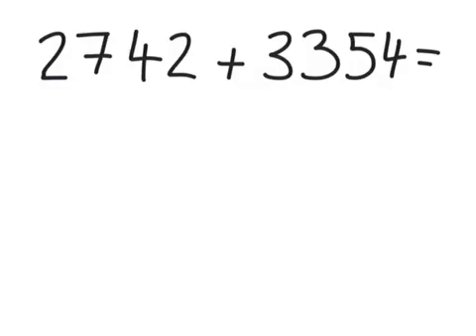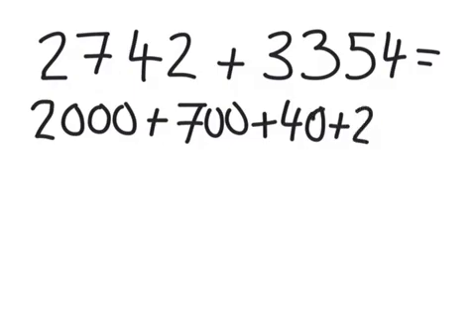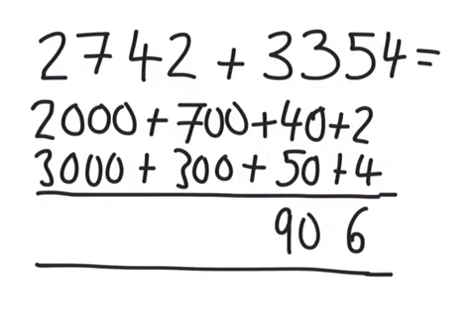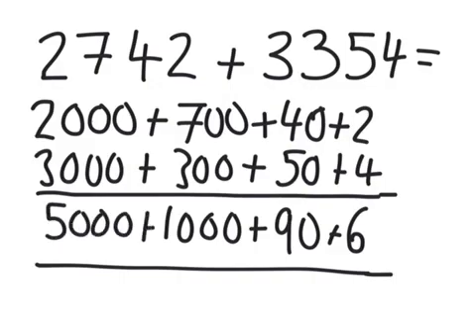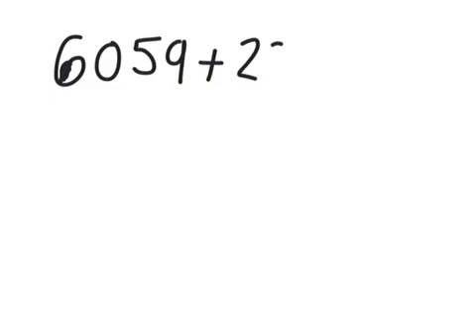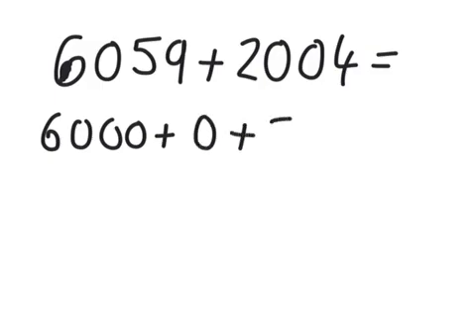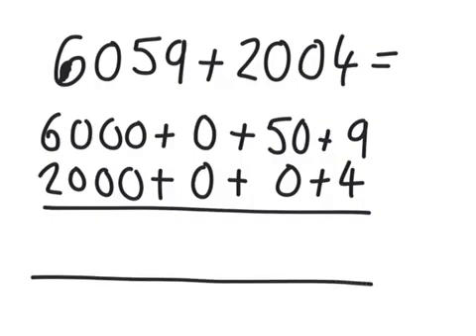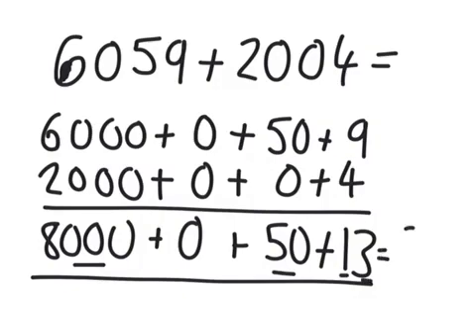4 Digit Addition by Partitioning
A help video describing how to work out 4 digit addition by partitioning